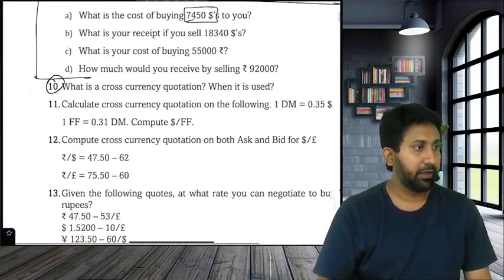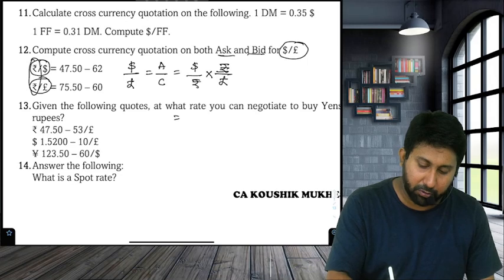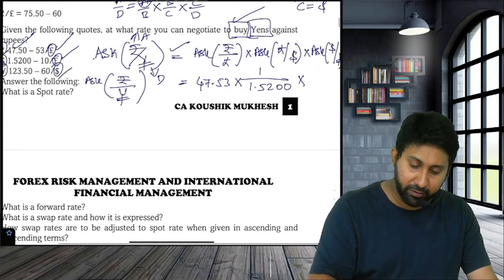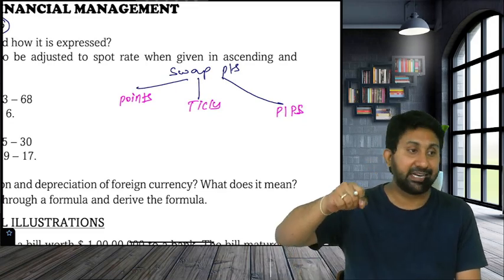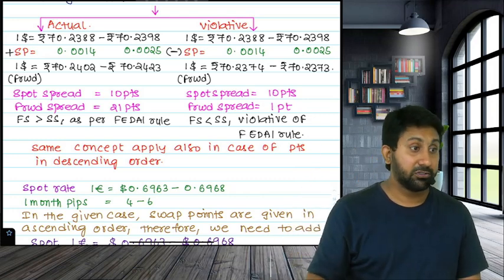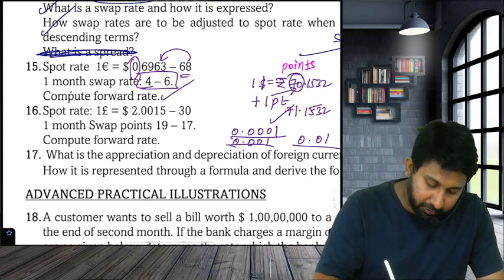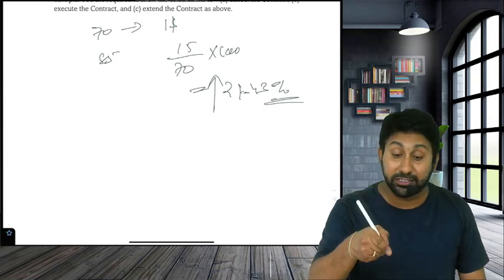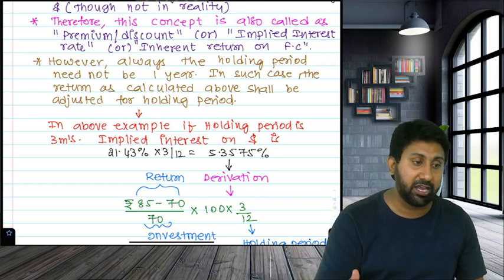FOREX LECTURE 2 (FULL ANALYSIS)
For SFM& LAW Classes

(CMA).